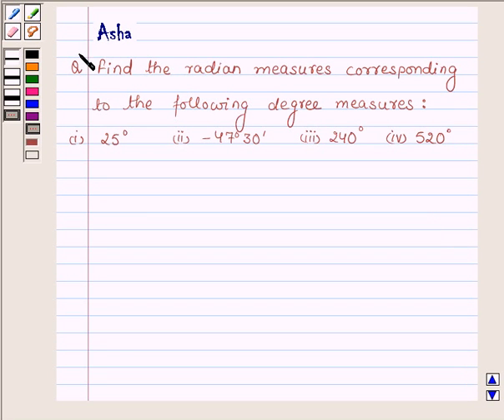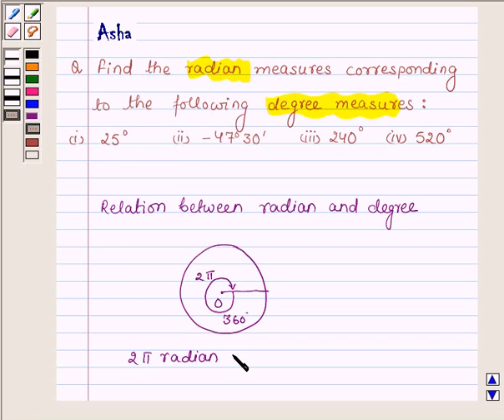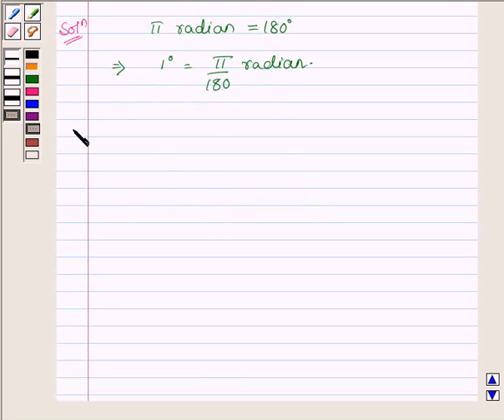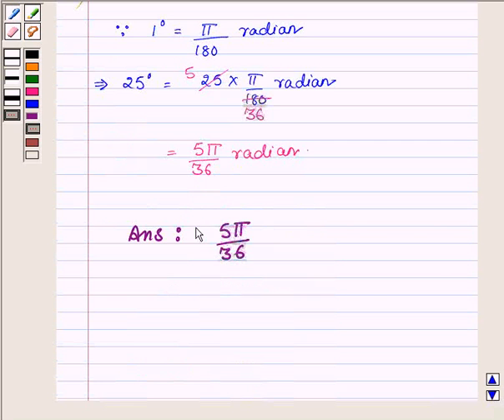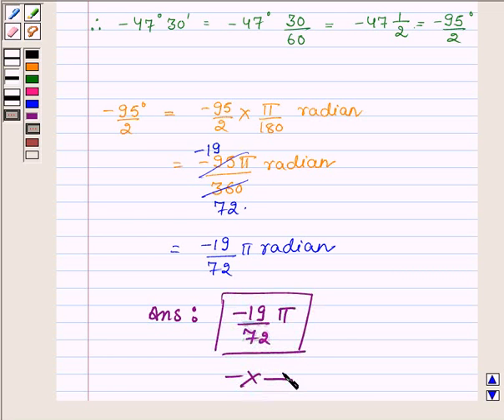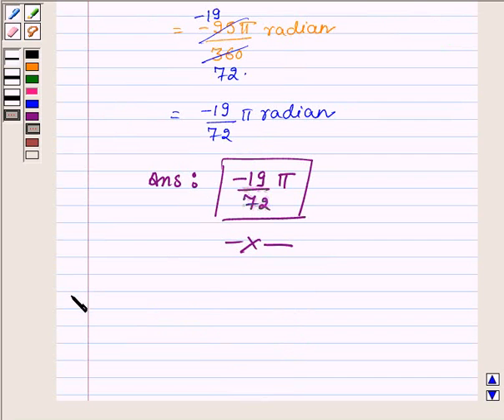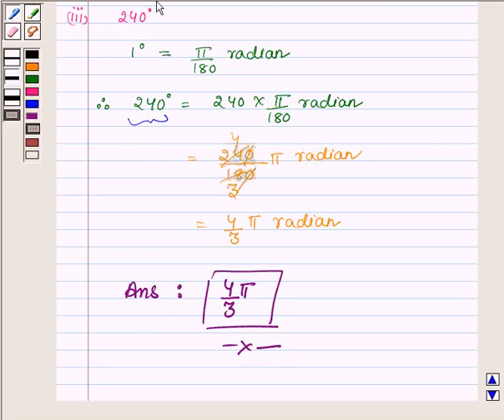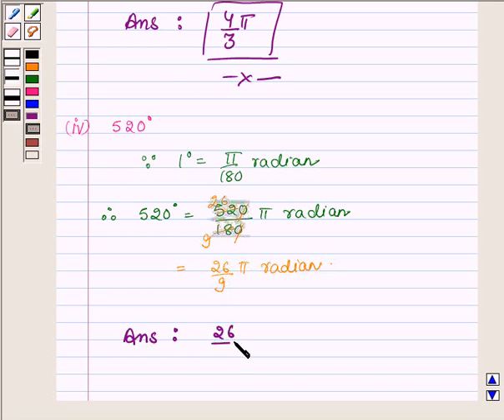Maths XI NCERT 3 3 1 1